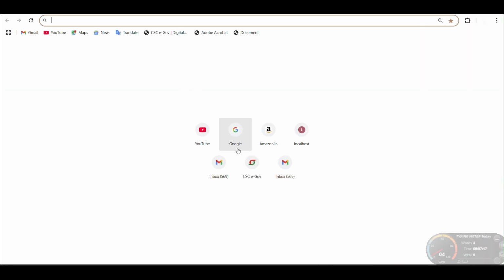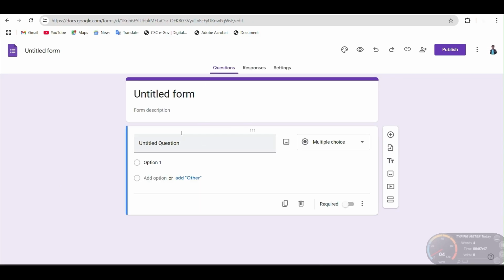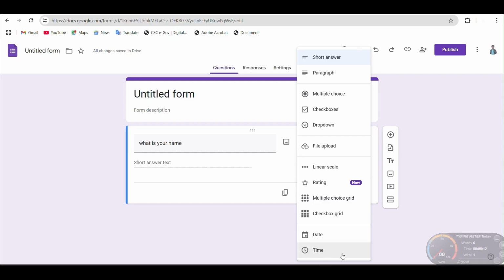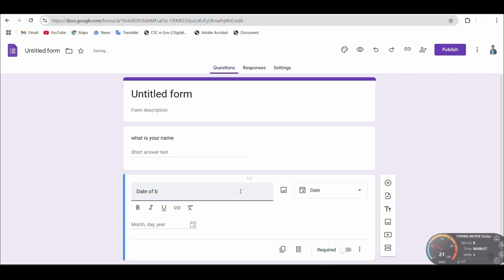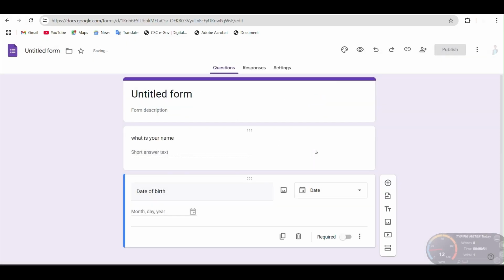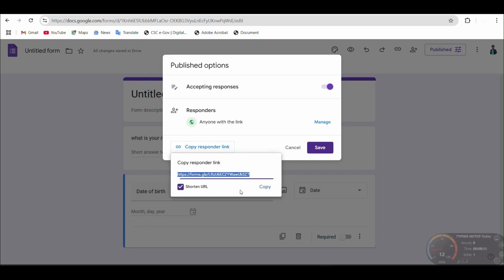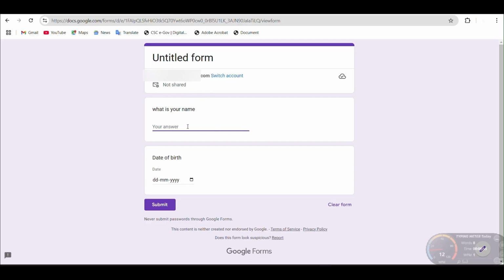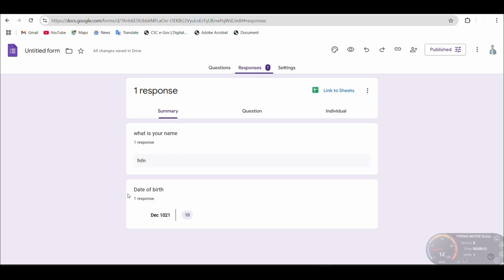How to Create Google Form and Share Link - Full Guide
Learn how to create Google Form and share link easily with this step-by-step guide! This tutorial covers how to create Google Form and explains how to share Google Form link on WhatsApp and other platforms. Discover tips on how to create Google Form in laptop, how to share Google Forms, and even how to share a Google Form quiz. Perfect for beginners wanting to master Google Forms and create effective surveys or forms effortlessly.